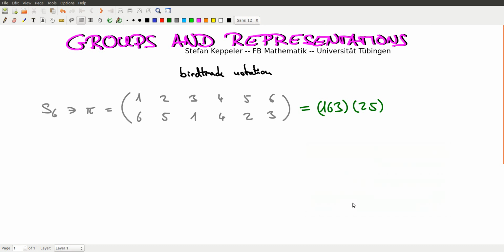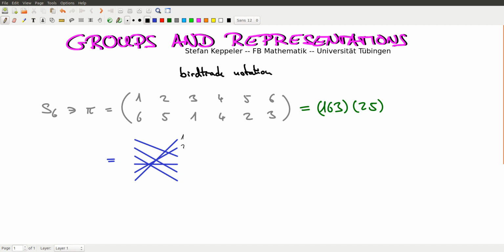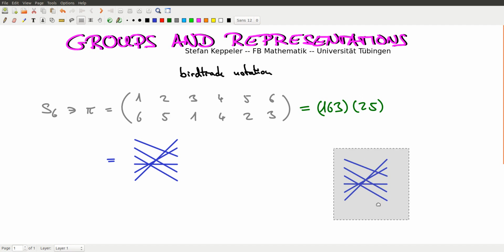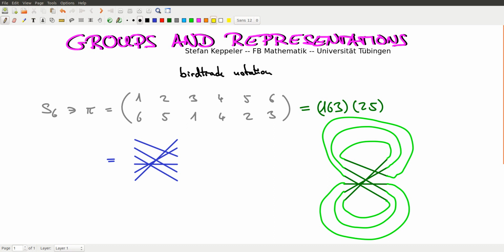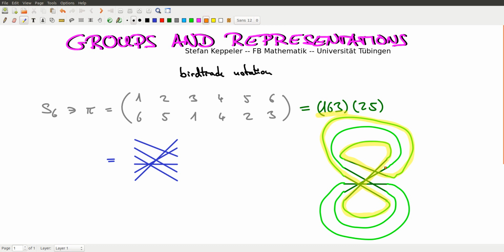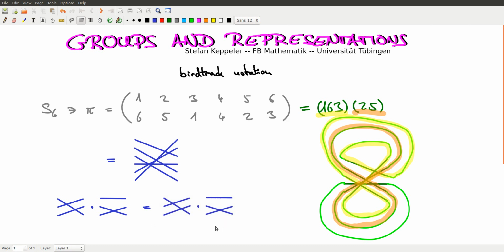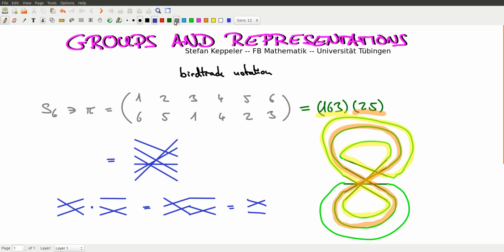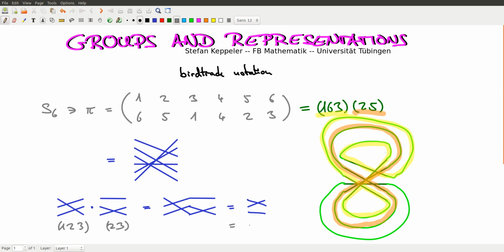Permutations 3 - birdtrack notation